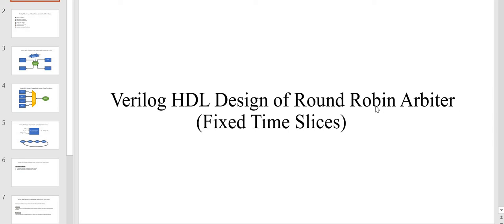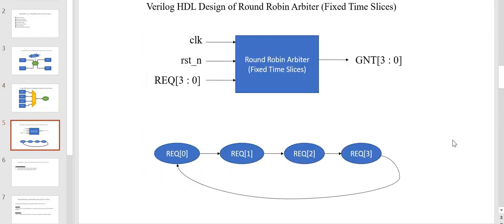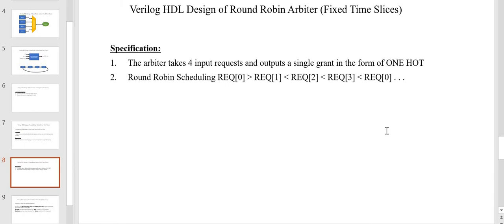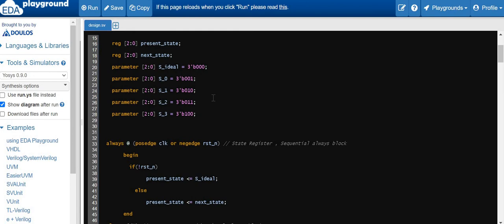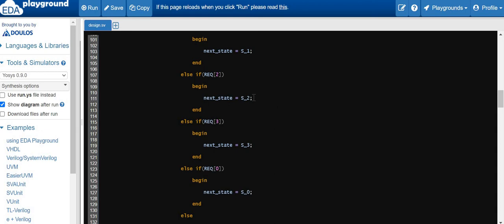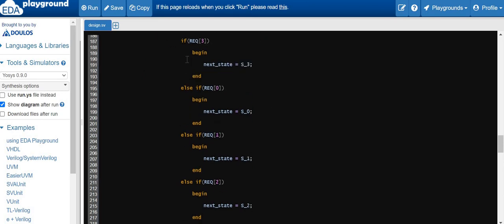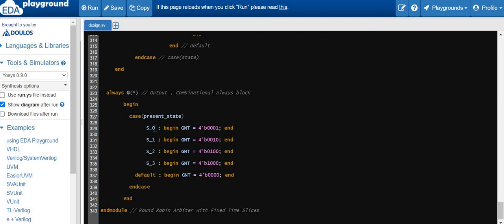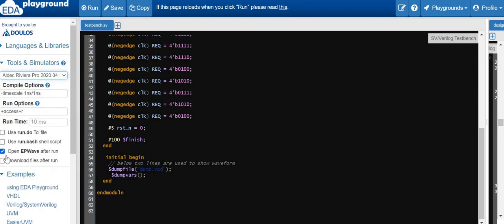𝐑𝐨𝐮𝐧𝐝 𝐑𝐨𝐛𝐢𝐧 𝐀𝐫𝐛𝐢𝐭𝐞𝐫 (𝐅𝐢𝐱𝐞𝐝 𝐓𝐢𝐦𝐞 𝐒𝐥𝐢𝐜𝐞𝐬) | 𝐕𝐞𝐫𝐢𝐥𝐨𝐠 𝐃𝐞𝐬𝐢𝐠𝐧, 𝐒𝐢𝐦𝐮𝐥𝐚𝐭𝐢𝐨𝐧 & 𝐒𝐲𝐧𝐭𝐡𝐞𝐬𝐢𝐬 | 100 𝐑𝐓𝐋 𝐏𝐫𝐨𝐣𝐞𝐜𝐭𝐬!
Queries Addressed -
What is An arbiter in verilog?
What is a round-robin arbiter?
How does round robin scheduling work?
What is an arbiter in VLSI?
What is arbiter digital electronics?
What is Round Robin Algorithm ?
What is Fixed Time Slice Round Robin Arbiter ?

- What is an Arbiter
- Applications of Arbiter
- Advantage/Disadvantage of Round Robin Arbiter
- Round Robin Arbiter Specification
- Verilog HDL Design of Fixed Priority Arbiter
- Design Synthesis
- Simulation Using Verilog Test Bench